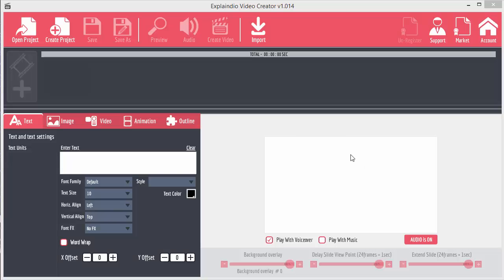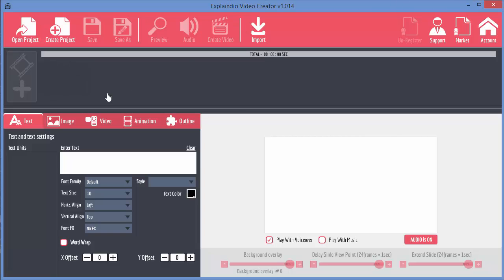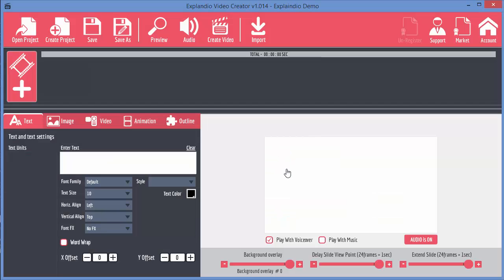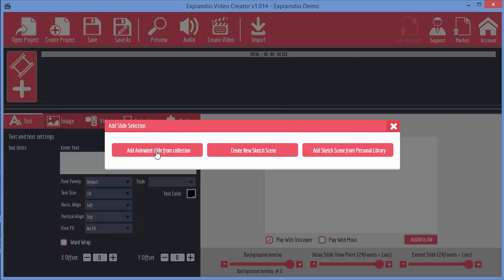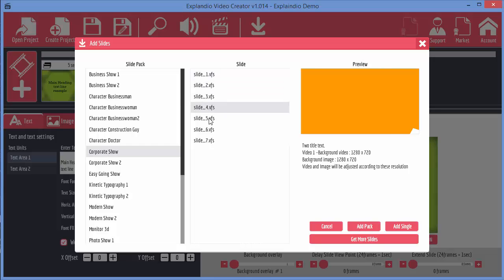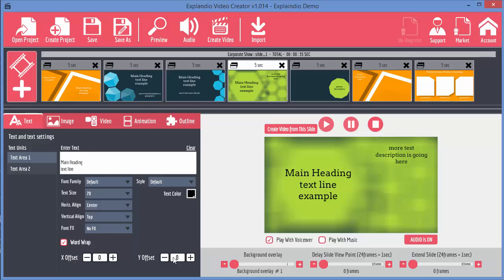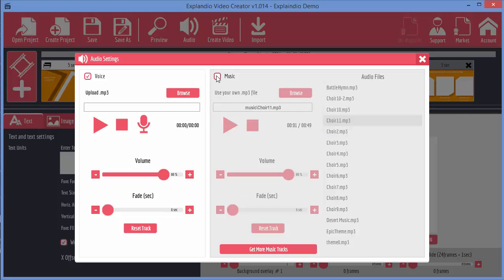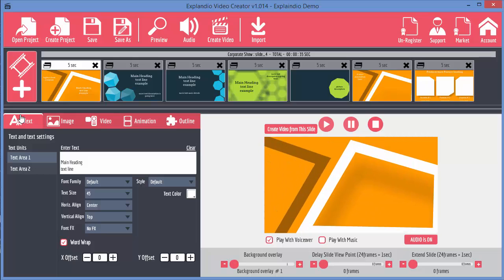Explaindio Tutorial - Getting Started with Explaindio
Explaindio Tutorial - Explaindio is a video creation tool that is intuitive, versatile and easy to use.

If you create videos, you should check out Explaindio.